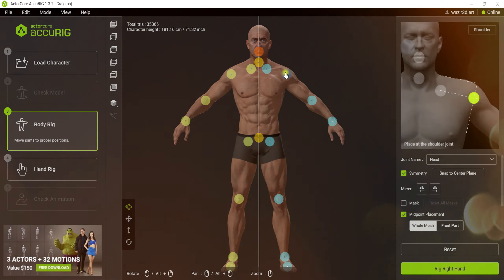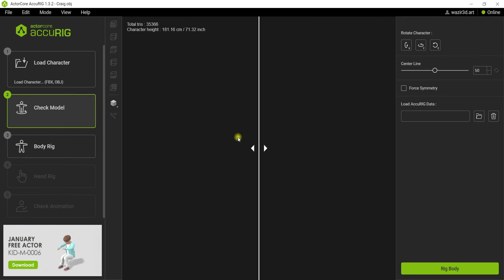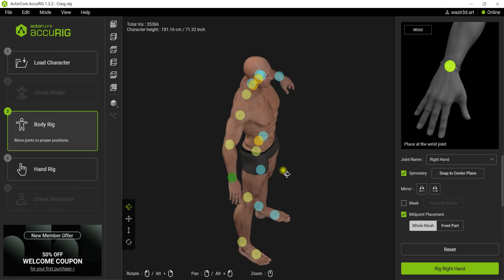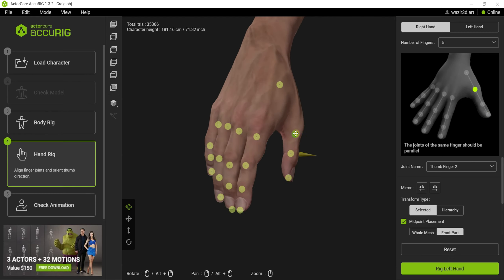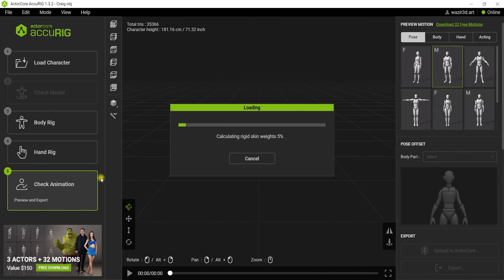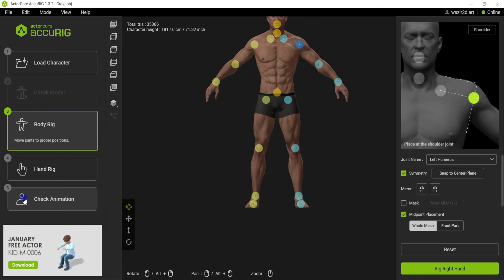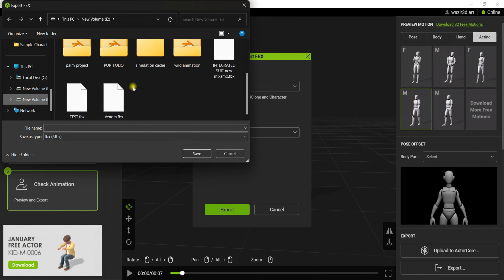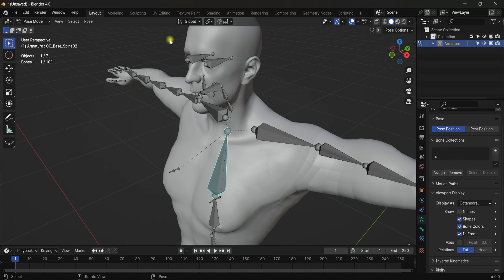How to make Easy Rig For Blender With Accrurig For Free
In these video i am gonna show how to make an easy advanced rig in blender!

Topics Covered:
How to make rig in accurig
how to make rig with blender
how to make easy rig for blender
how to make advanced rig in blender
make rig for free
make rig easy
learn to make your own rig
rig in some clicks
high quality rig
rigging in blender
rigging in accurig